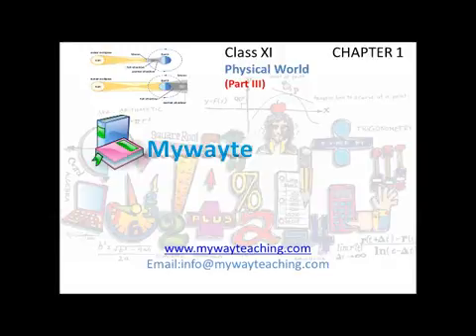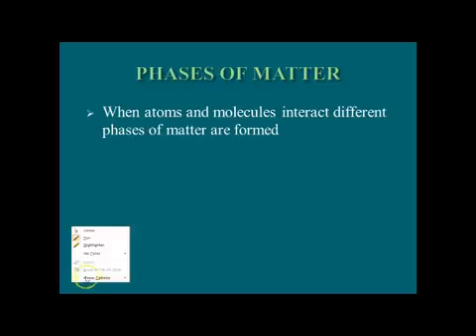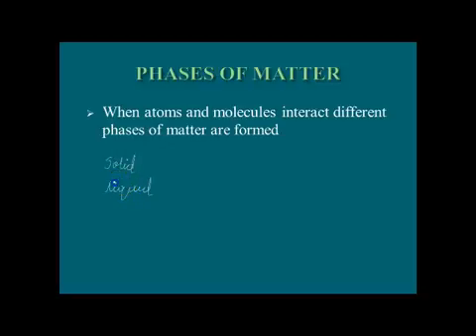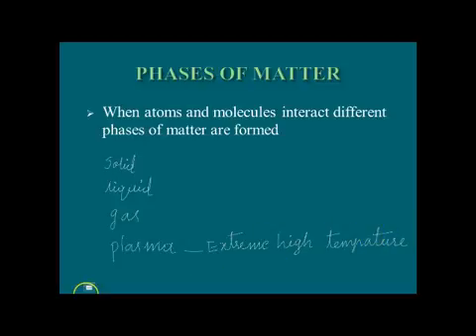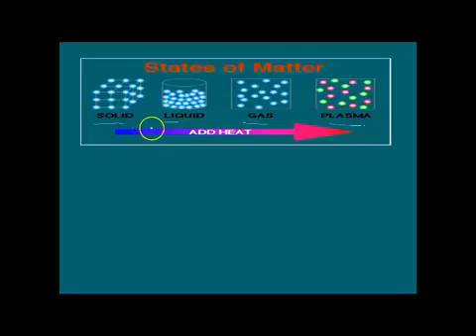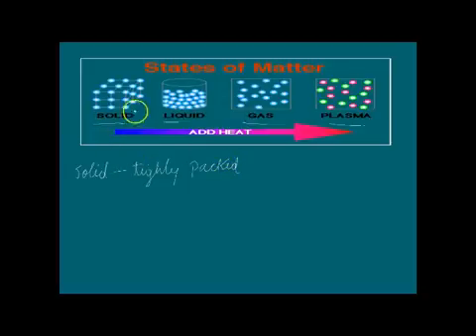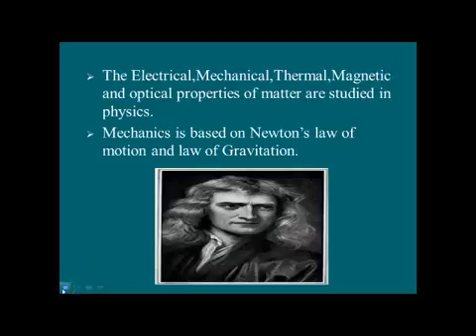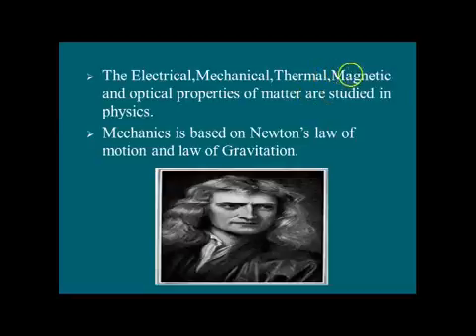Phyiscs Class 11 Chapter 1 Part III|Physical World|Physics Chapter 1 for Class 11